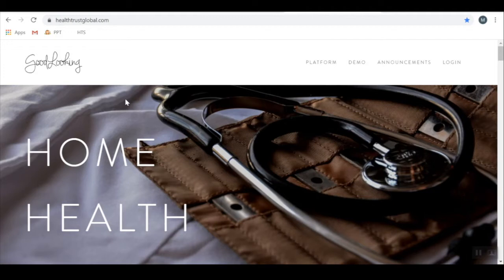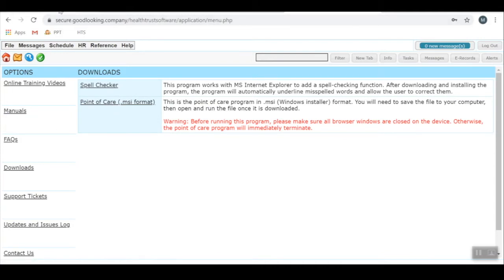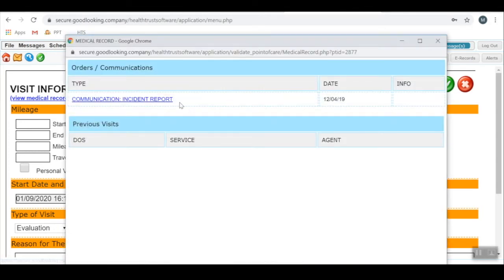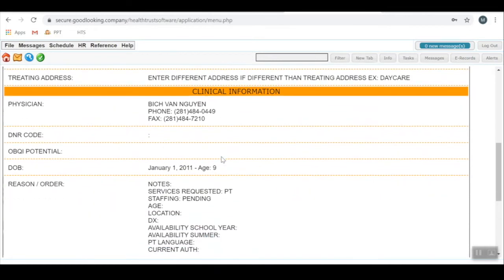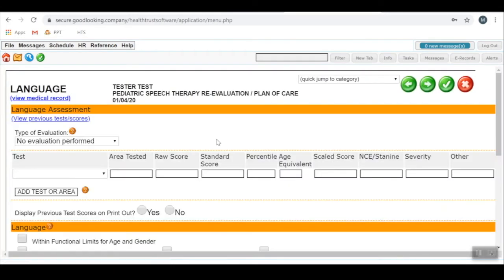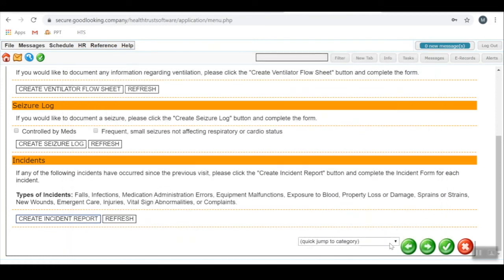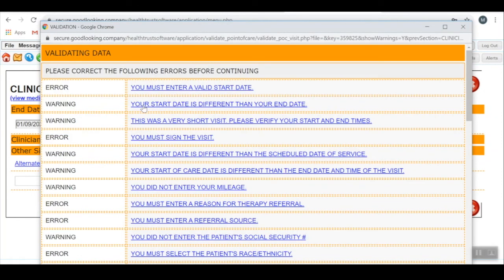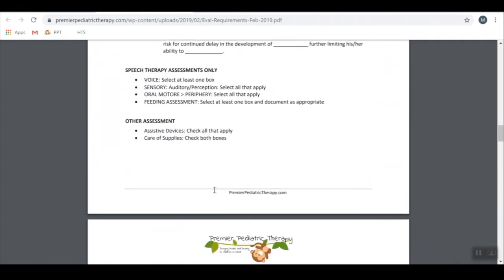HealthTrust Online Point of Care Summary